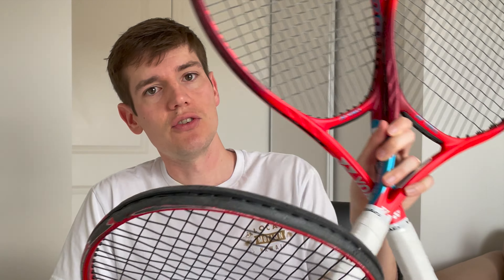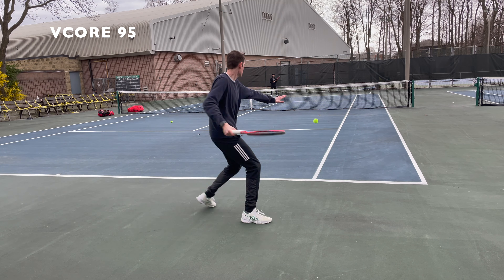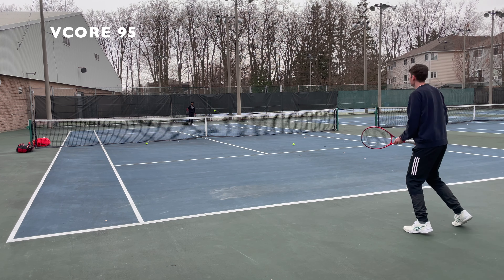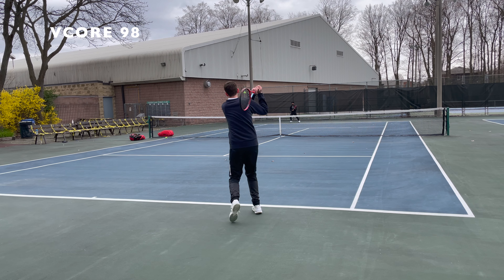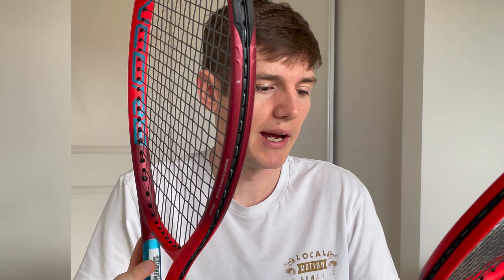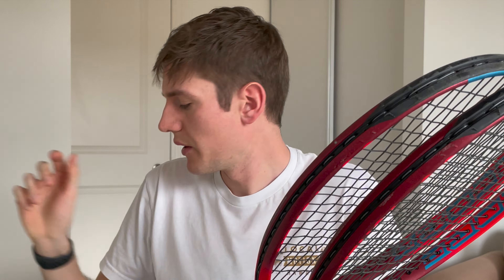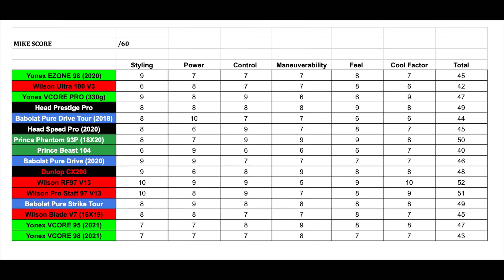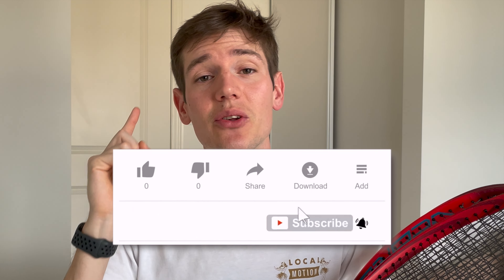Yonex VCORE 95 & 98 REVIEW (2021) | How do They Compare to my Old VCORE 95?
TENNIS BOOKS MUST READ:

Novak Djokovic - Serve to Win

Andre Agassi - Open

Rafa Nadal - Rafa

In this video I'll be telling you about the new yonex score 95 (endorsed by Denis Shapovalov) and the new yonex vcore 98. I'll review the new 2021 yonex score models and compare them to my older yonex score 95. Are they worth the money or should you look elsewhere?

Time Stamps:

0:00 Intro
1:40 VCORE 95 Review
4:53 VCORE 98 Review
6:41 95 v 98 Comparison
10:04 Mike Score
12:38 Outro